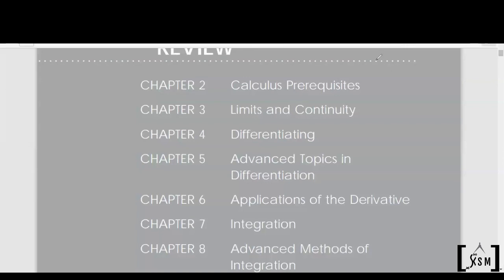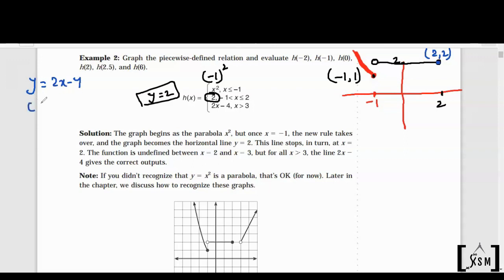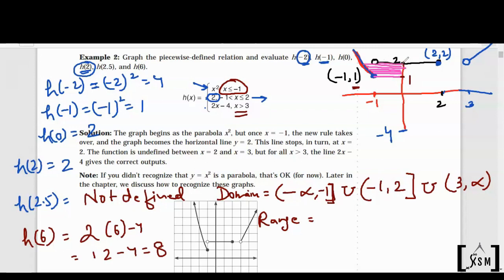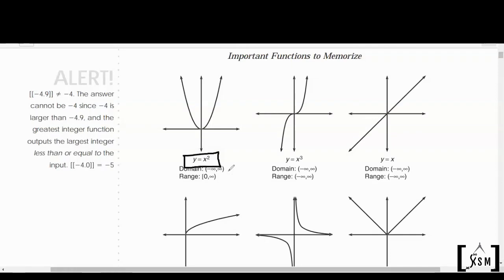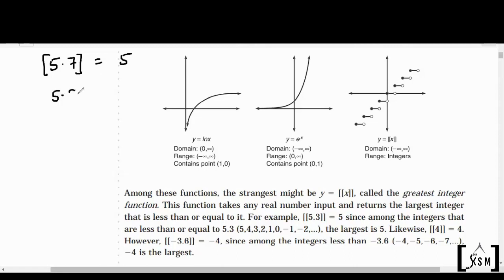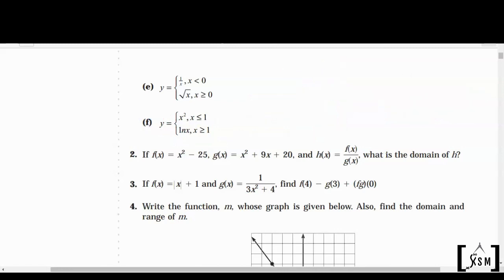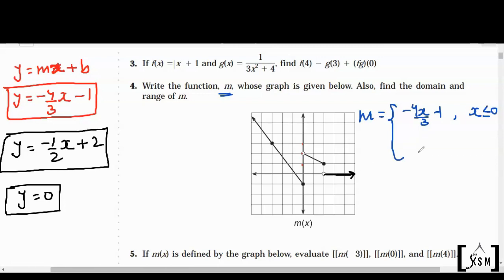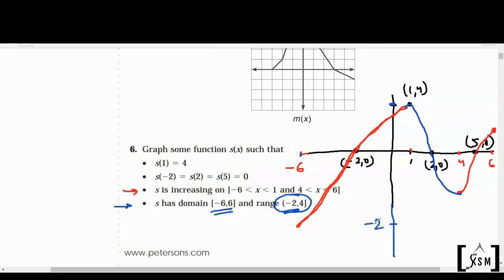Basics of AP Calculus- (Watsapp +91 - 7044100209) for Online Classes @